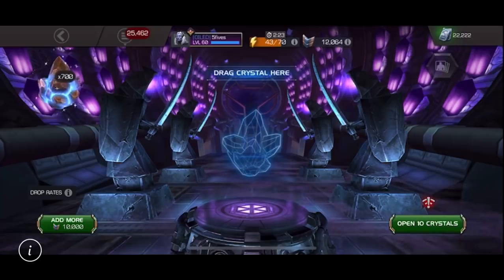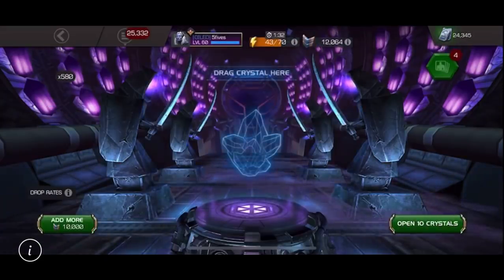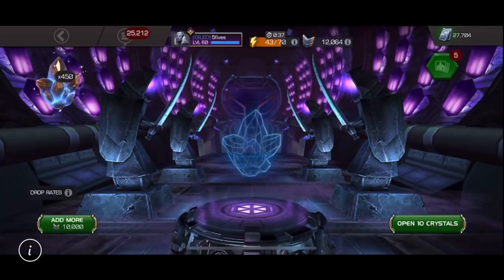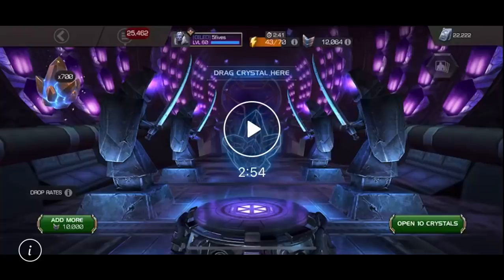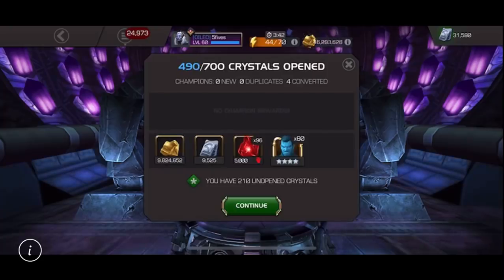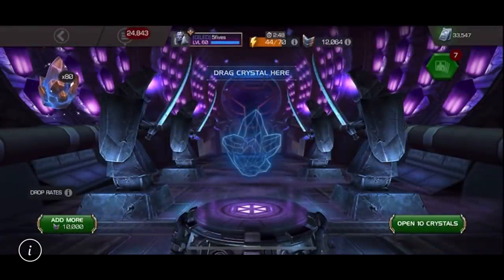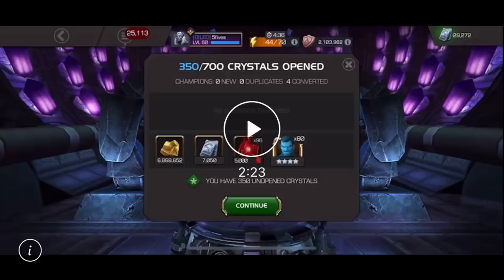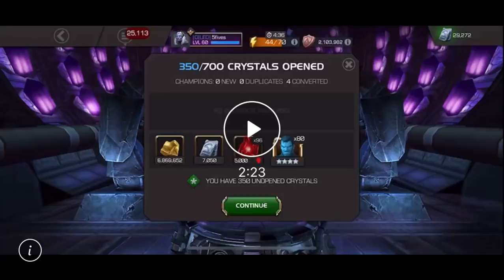7 MILLION BATTLECHIPS WORTH OF DATA!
HUGE shoutout to 5fives for submitting this arena crystal data opening to commentate!